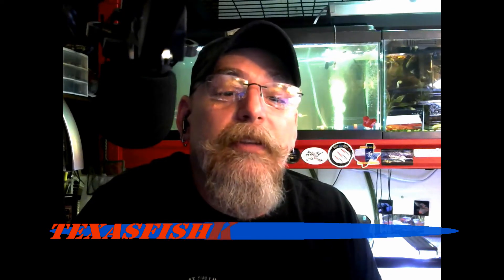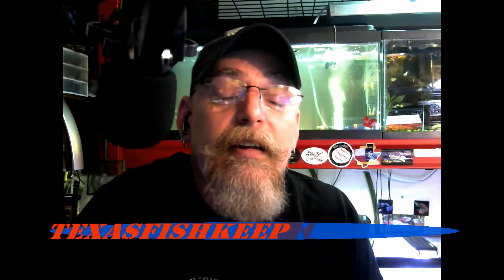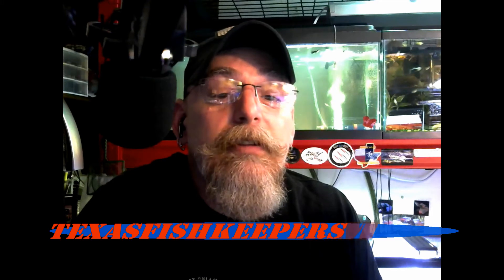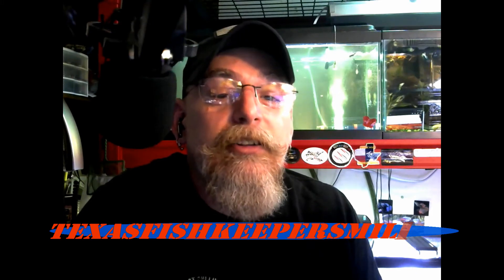Texas Fish Keepers Militia / One more good deed for the Cop!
Everyone,  this Video is to let all the Texas Fish Keepers and Fish Family know that I've Started a couple T-shirts to sell to raise money for Aquarium Cops Daughters to help out with proceedings n such. I'm asking for all the Texas Fish Keepers and Fish Family to join in and send me a good clear picture of your Logo to put on a t-shirt. (Texas Fish Keepers Militia if your from Texas and The Fish Family for everyone) You'll have until March 12 to get these to me and March 13 I will post the link to purchase the T-shirt.100% of the money raised will go to the Girls.  As of today March 5th there is 27 days left for the fund raiser. So Lets get together and do one more  solid for Aquarium Cop.  There is also a shirt for the Fish Family I'm doing as well. It will have your Channel name or logo as well. if your in Texas I can put your name or logo on both T-shirts. I need an email  letting me know. Send  them here, let me know if you want to be on the Texas Militia Shirt or the Fish Family Shirt. if you don't have a Logo  let me know and I can list your name instead.

Rocko